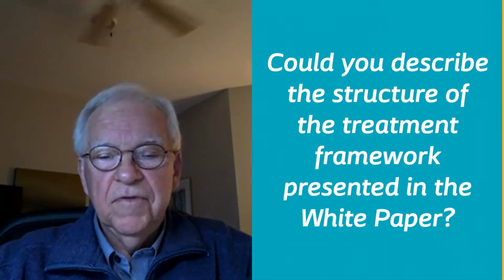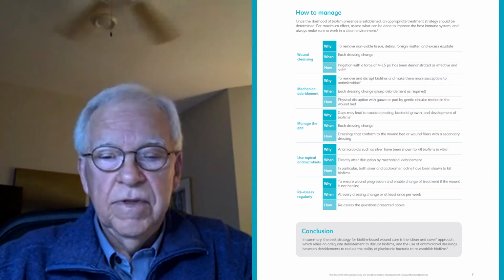Infection Biofilms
CPWSC WhitePaper Infection Biofilms Section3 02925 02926 HCP ENG video3